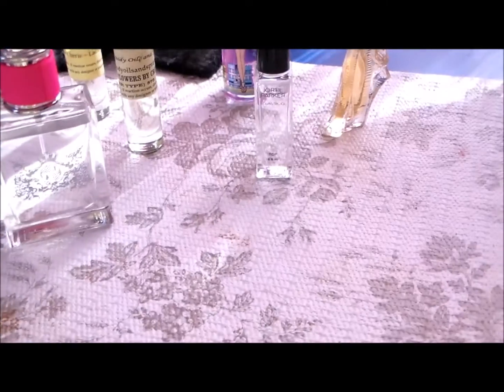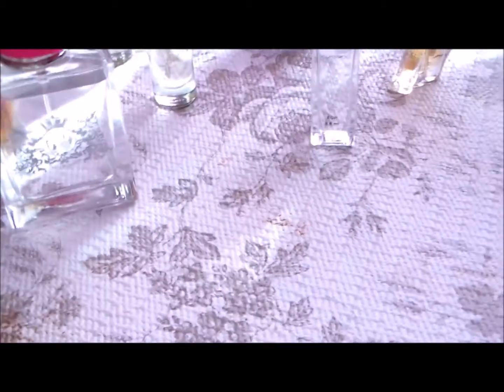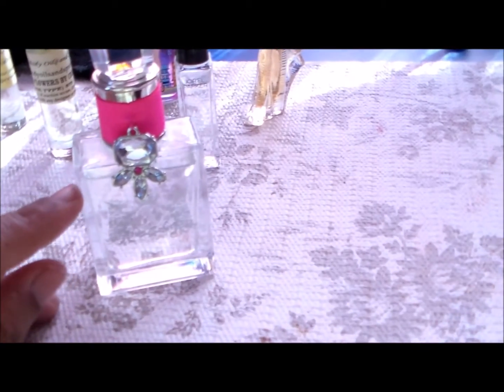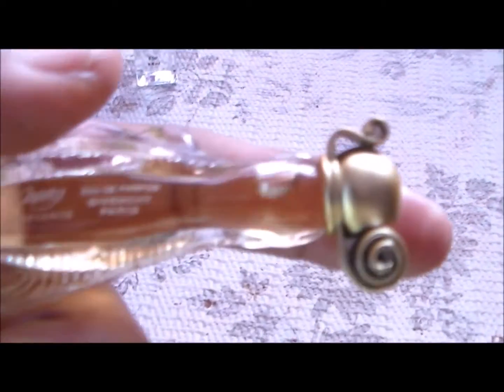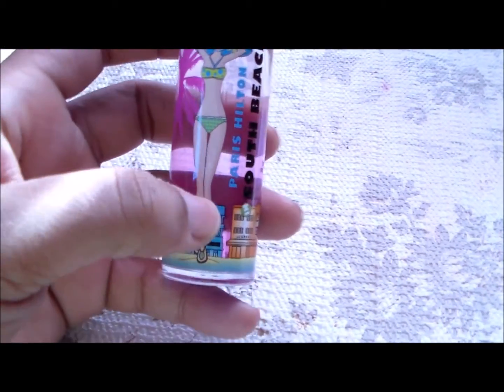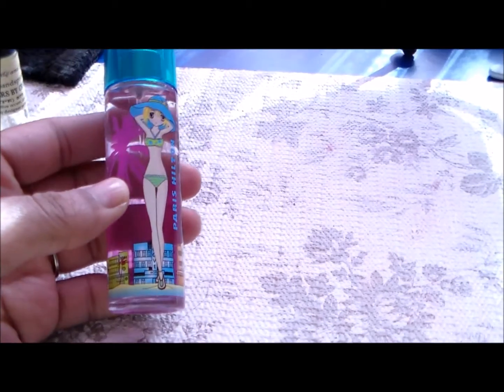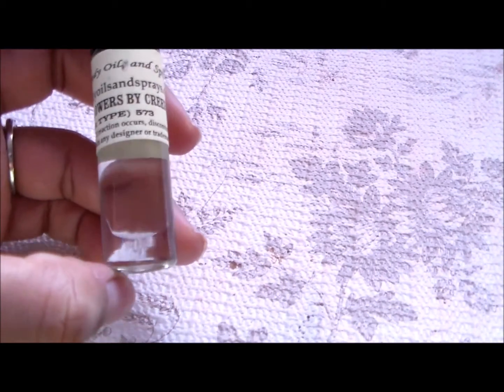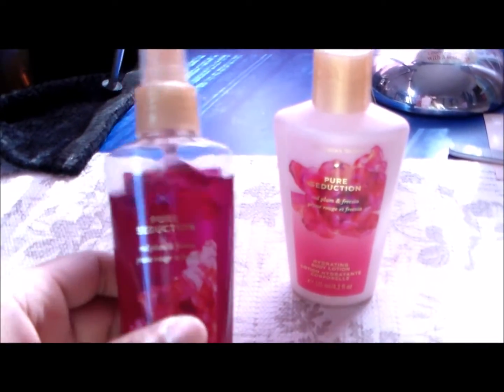Perfume Declutter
Hey my DIVAS!!!
Hello you guys...im so sorry that I'm not on video today. I am not feeling very well, it may be the stomach flu. But  I wanted to come on and tell you guys that you are in my thoughts and share this perfume declutter. These items will be going to my mother and my mother in law, their birthdays are both at the end of April. I hope you all enjoy this video and remember to share with others.